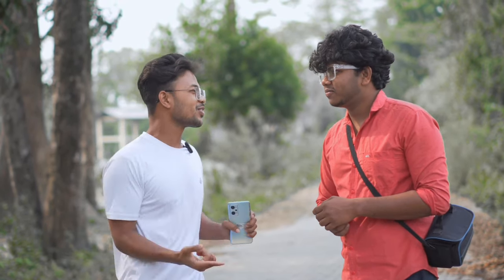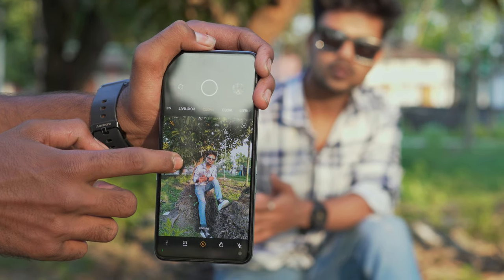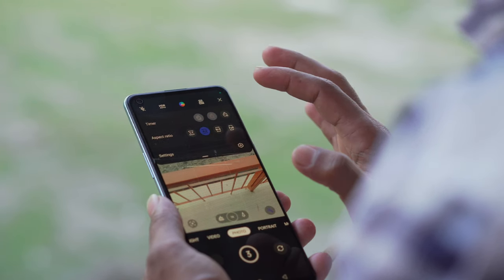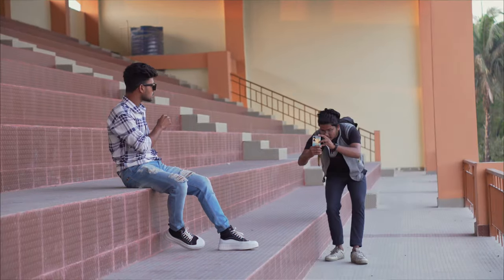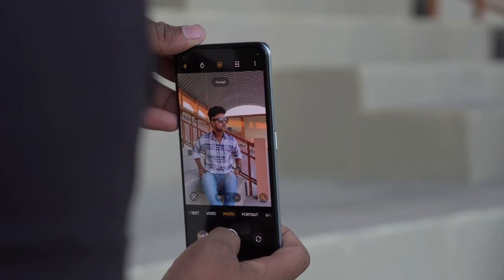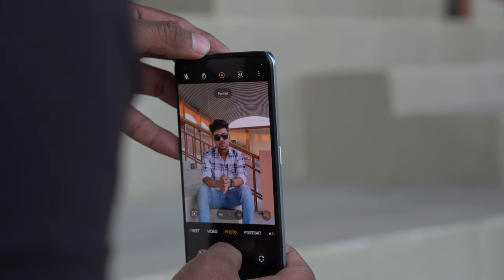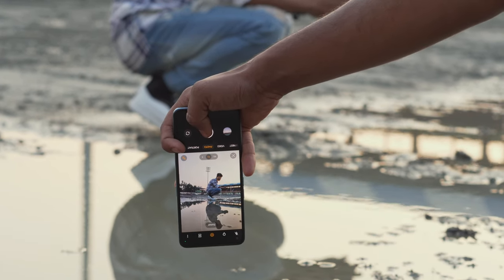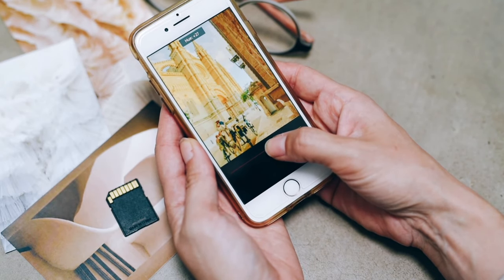SECRET Mobile PHOTOGRAPHY Tricks & Ideas | Smartphone photography tips & tricks | David Editor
QUERIES SOLVED:
smartphone photography tips & tricks best smartphone photography tips and tricks how to make cinematic video with smartphone smartphone photography for beginners SECRET Mobile PHOTOGRAPHY Tricks & Ideas better mobile phone photography mobile photography tips and tricks 2023